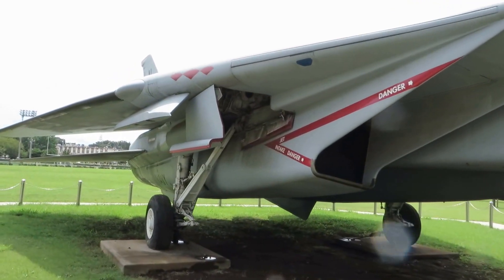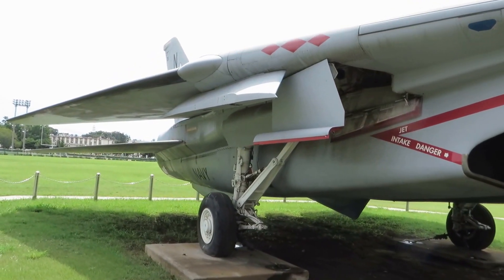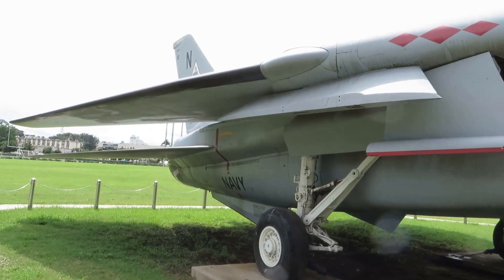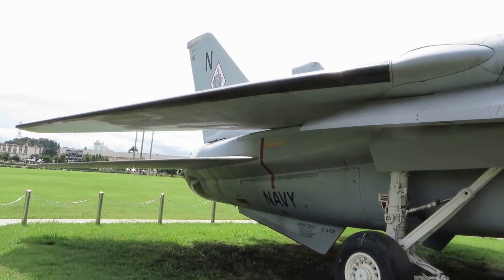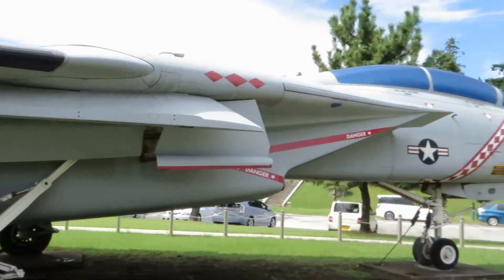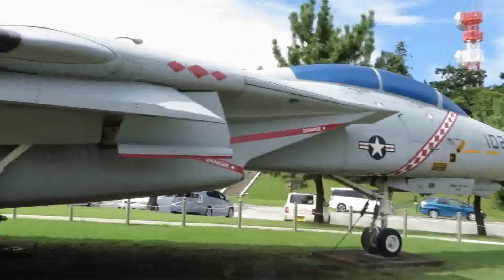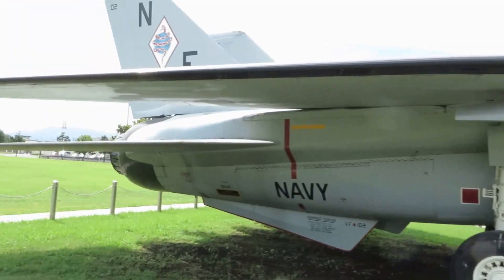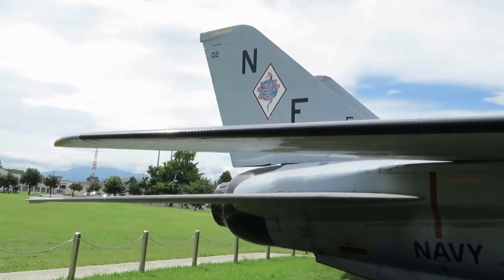Former VF-154 F-14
On display at the Atsugi Base area near the gym. Been repainted by the Diamondbacks.